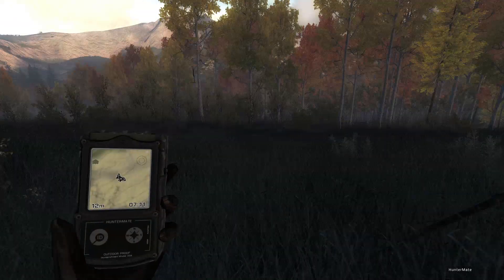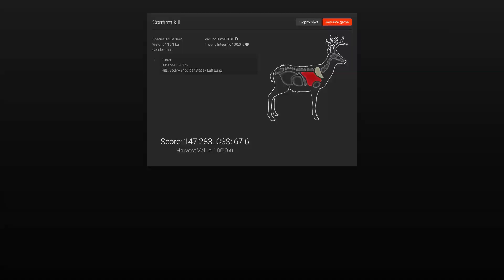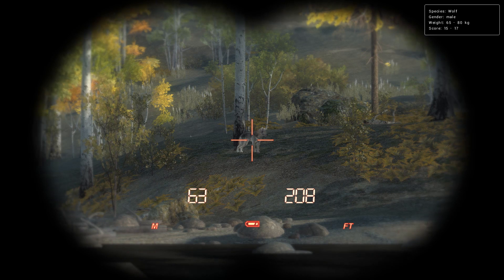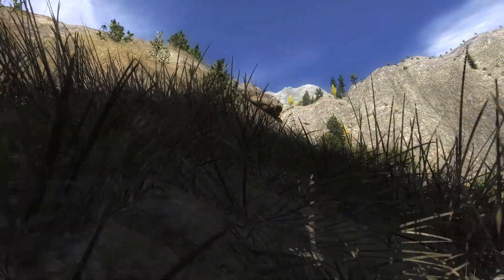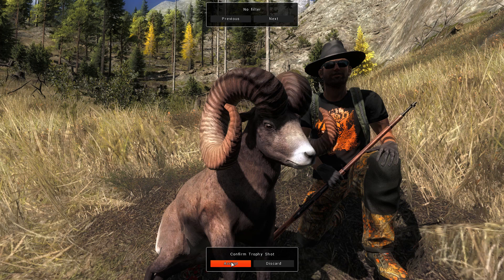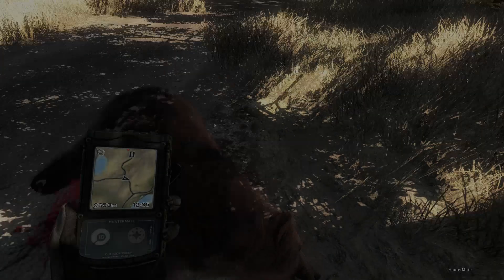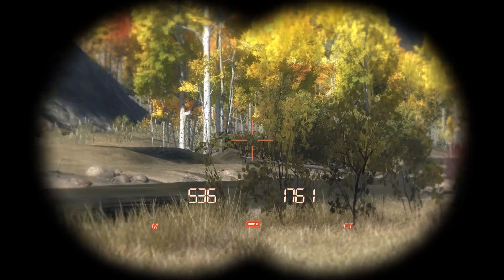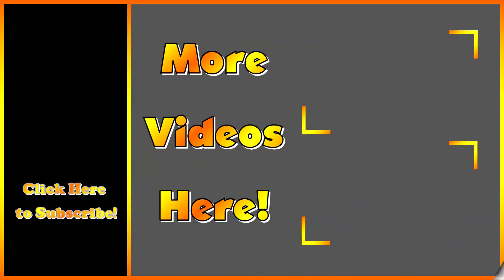Let's Go Trophy Huntin' | S2E7 | theHunter Classic 2018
theHunter Classic Gameplay! Trophy Huntin' on Timbergold Trails leads us to some real beauties this time!

Special thanks to:
Skelet_Elvis  -  Beano  -  Bbuttonbran   magnum_73  -  TEMPEST Gaming  -  Crazycanuck76  -  Julia Chilled Gaming  -  Kariiusgirl  -  Reekyracer, Triggatray26   -  Bennett  -  Buckshot  -  K1ller K0ng847  -  Boota Maxwell  -  robbins1992  -  NicholasXX1015  -  Nodorf  -  silverfox  -  zXTOUGHXz  -  The Bastard Badger